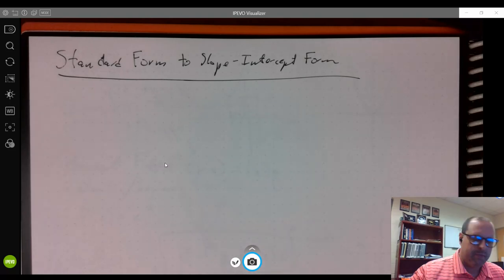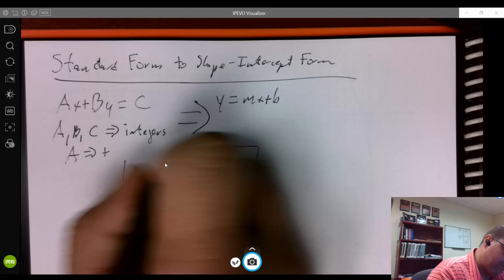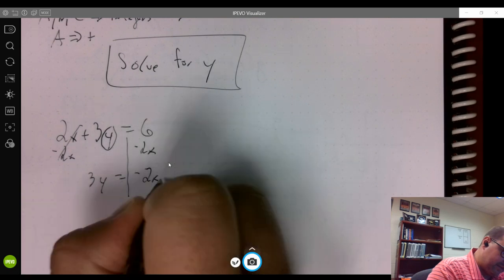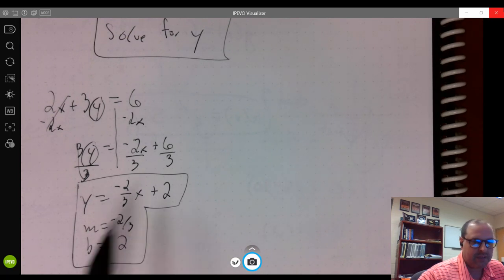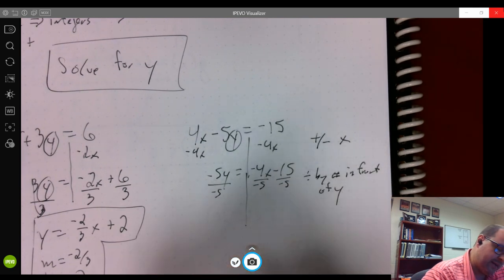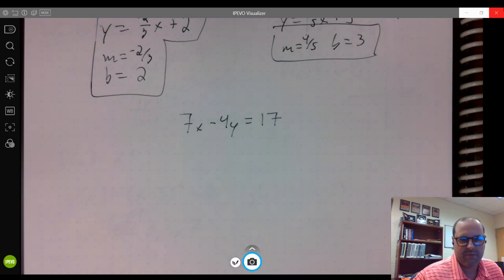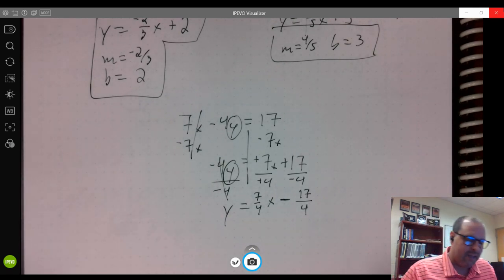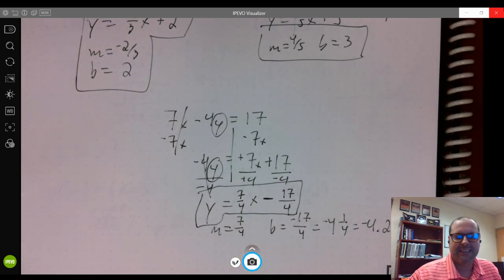Standard Form to Slope-Intercept Form